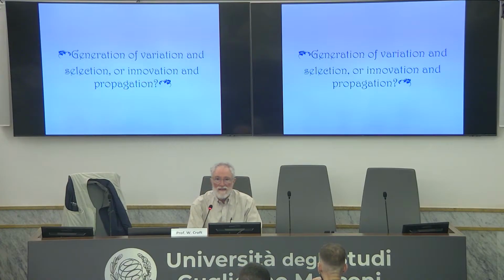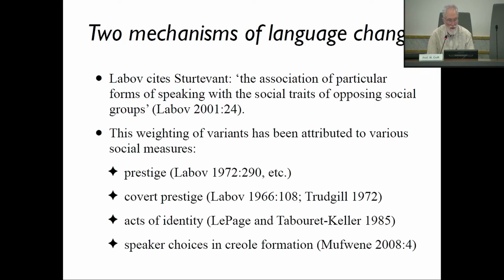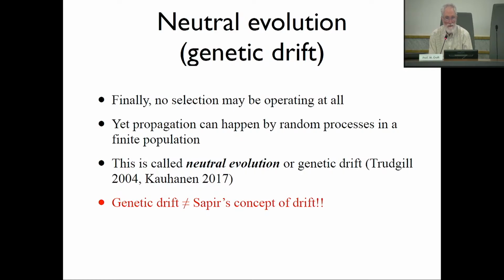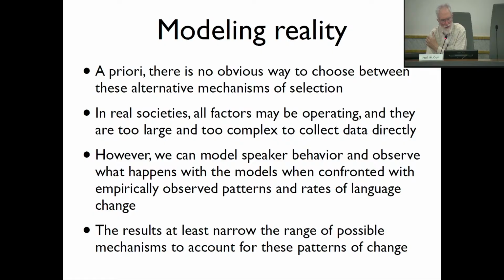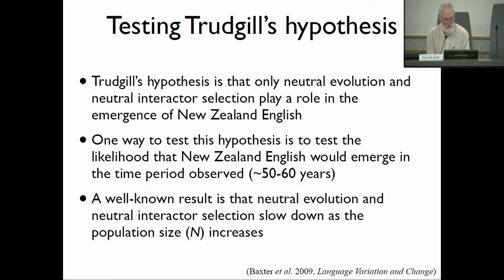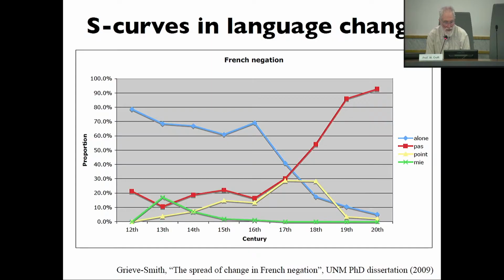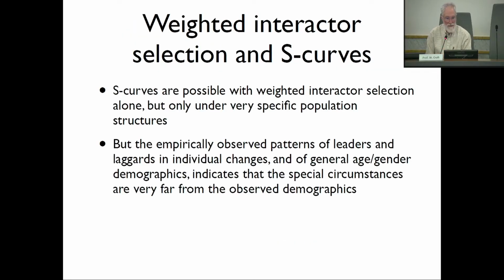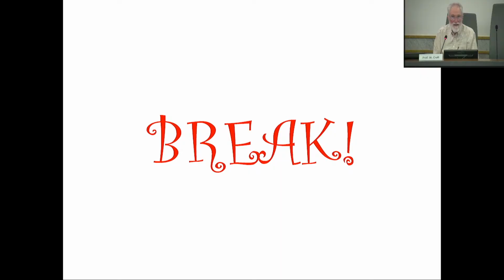Comparative concepts, language-specific categories, and dis. a.: focus on Parts of Speech - Parte I